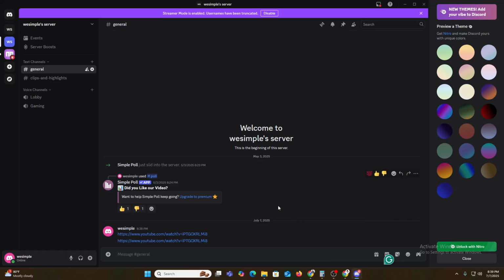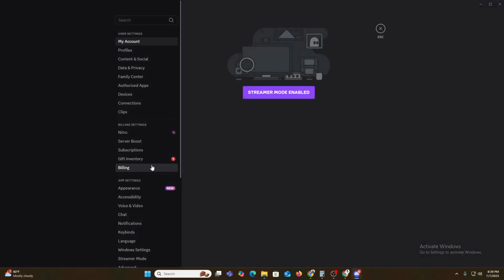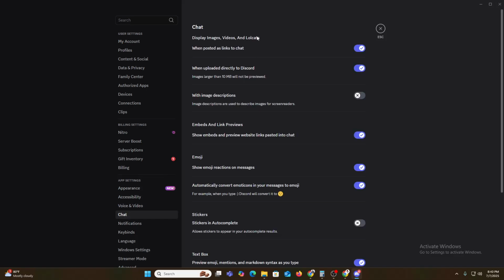How To Remove Link Previews in Discord (Step By Step 2025)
In this video, you will learn how to remove link previews in Discord quickly and easily. If you want to hide those automatic link previews that show up when you share URLs, this tutorial covers the simple steps to disable them on your Discord chats. Whether you're using Discord on desktop or mobile, this guide will help you control your messages better.